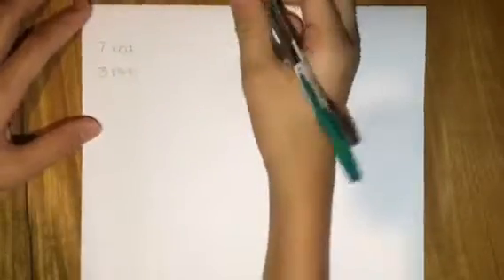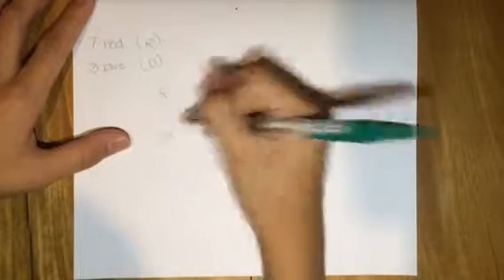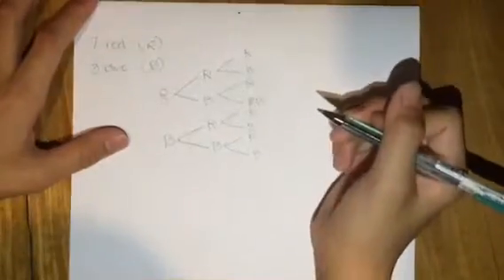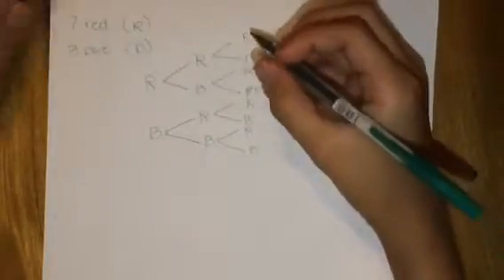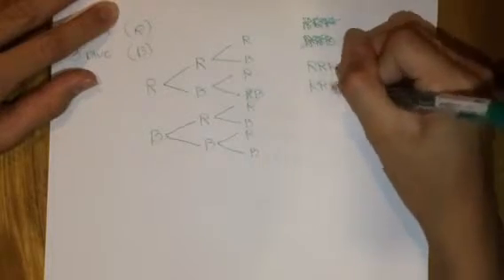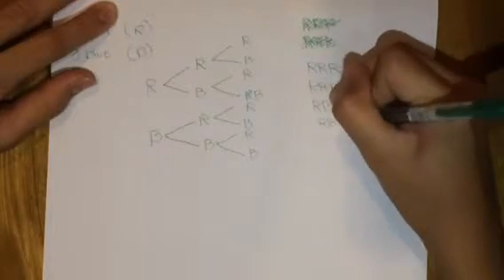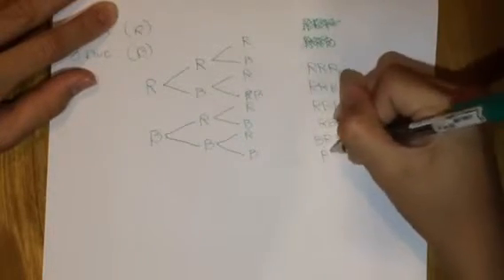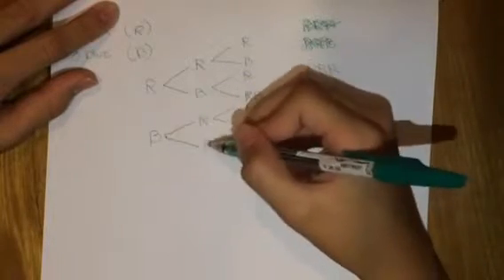The Different Counting Methods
BALGOS 4, CABREZA 9, GIRAY 22, REGALA 34